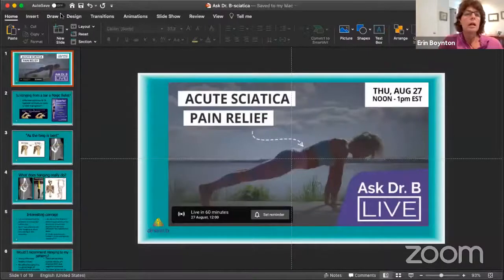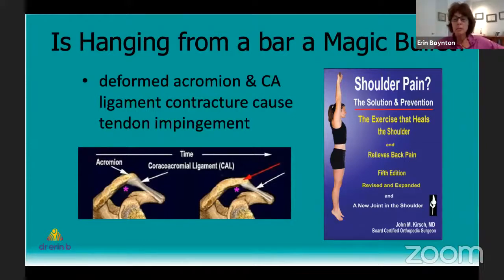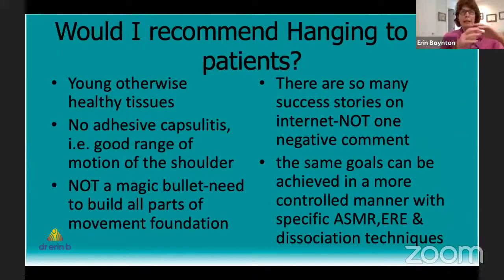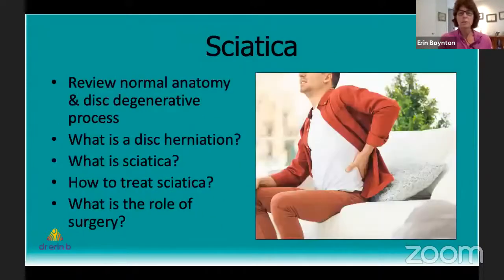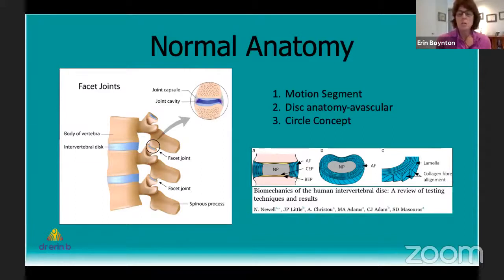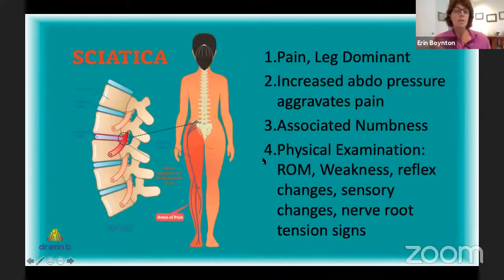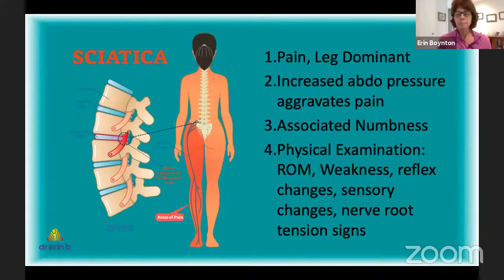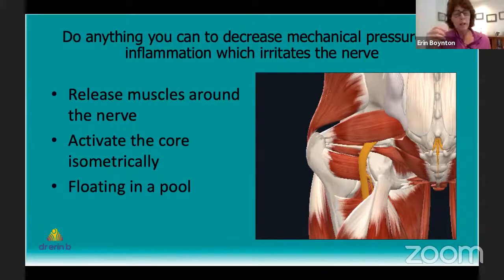Sciatica Pain Relief: How to Deal with Acute Lumbar Disc Herniation (Ask Dr. B LIVE Ep.019)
If you have ever herniated a lumbar disc, then you know what pain is!  Sciatica, that hot poker shooting down your leg is like hopefully nothing else you have ever experienced.

Back pain and pain associated with herniated lumbar discs is one of the most debilitating musculoskeletal problems in the world today.

Join Dr. B and Coach E on Thursday to find out what you can do to manage the pain during the acute phase, determine if you need surgery and what you can do to prevent this painful problem from recurring.

Here is the link for last week if you missed it or want to refresh what we talked about

NEW HERE?

Welcome to the new "Ask Dr. B" live show! Here you get the chance to ask orthopaedic surgeon Dr. Erin Boynton your musculoskeletal pain and injury questions. Dr. B has accumulated a wealth of knowledge and experience over her 30 year career. She was the team surgeon for the Toronto Blue Jays for 10 years, is the current Medical Director of the Rogers Cup WTA Tennis tournament and has achieved too many awards and accolades to count.

GET ROM COACH - OUR MOBILE APP

ROM Coach is to your movement health and longevity what brushing your teeth is to your oral health and longevity - something easy to do daily/regularly that provides huge benefits.

Get the app to discover your Movement Age (whether you move older or younger than your actual age) then get recommended routines to lower your movement age by restoring flexibility and mobility and fixing dysfunctions and imbalances.